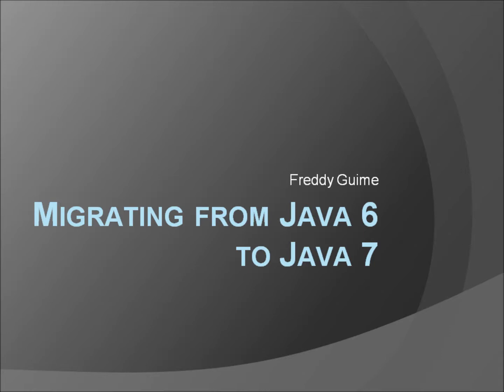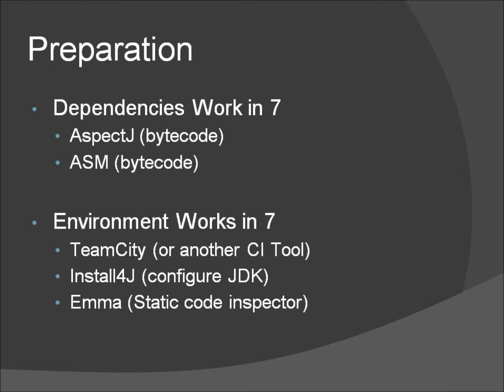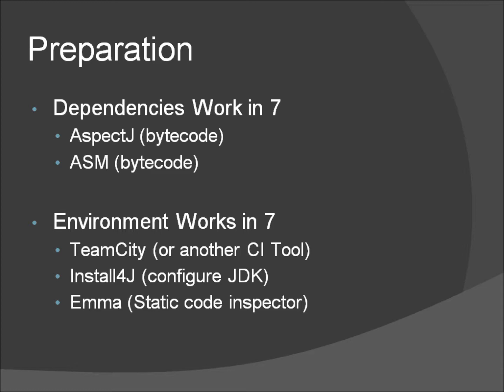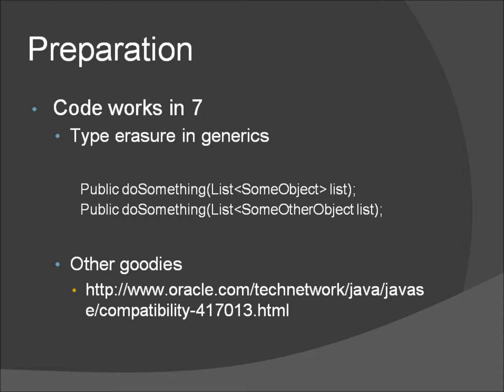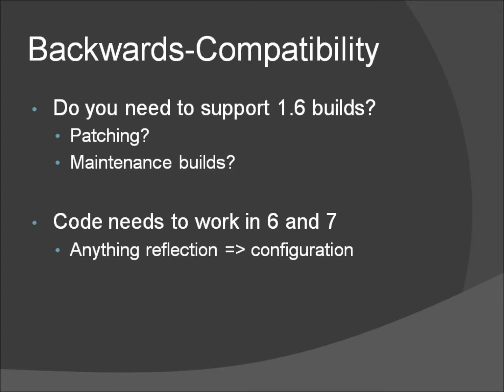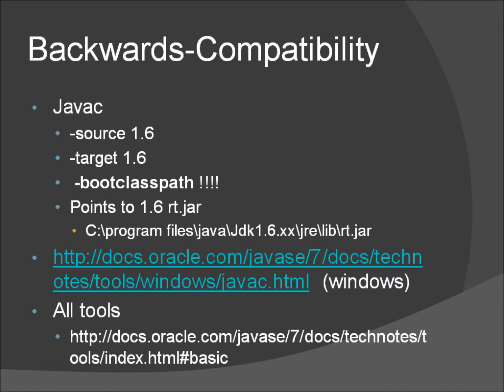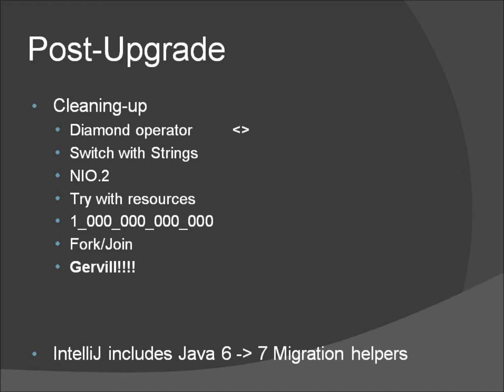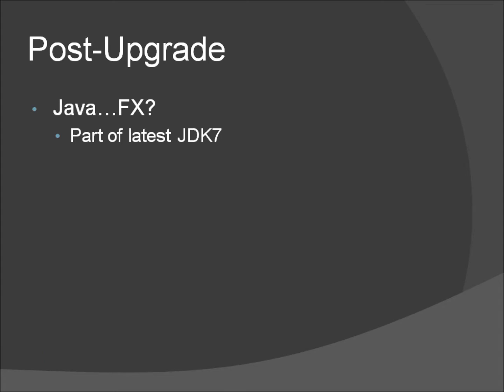Migrating from Java 6 to Java 7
December 2012 Presentation on Migrating from Java 6 to 7.